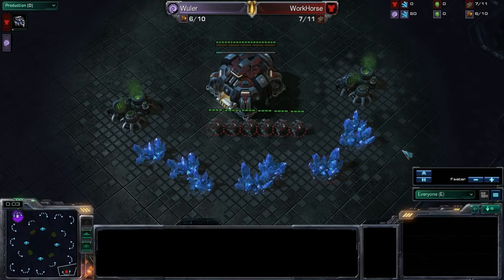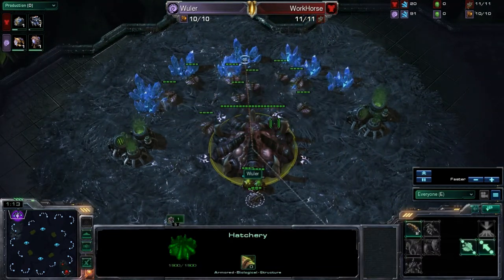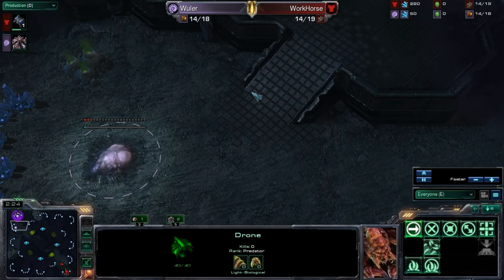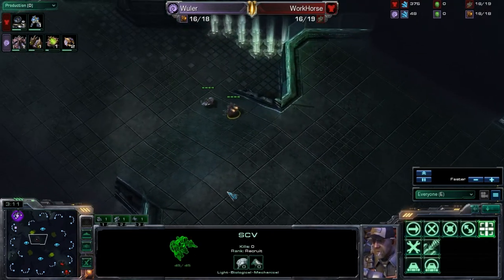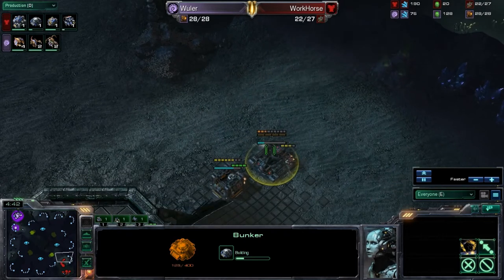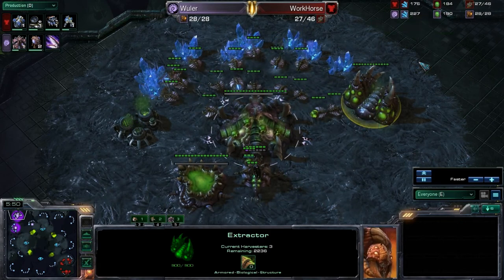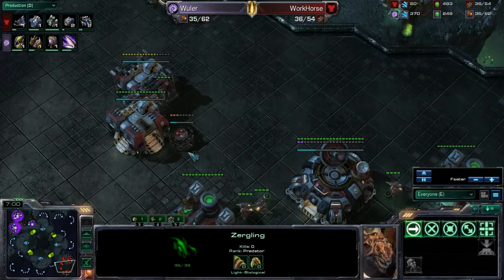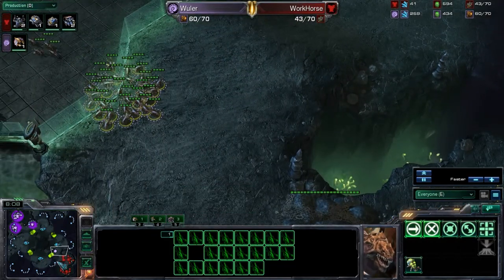Wuler(Z) vs WorkHorse(T) RO16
Briimstone(P) vs dazdilinger(T) RO16 of Tournament called Late Night Quickie on Playhem. Series was a BO1